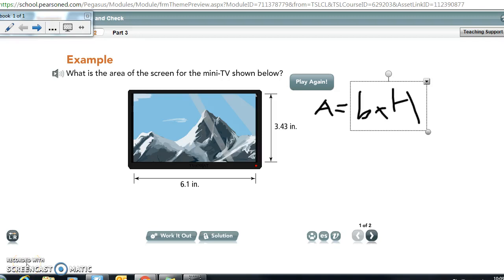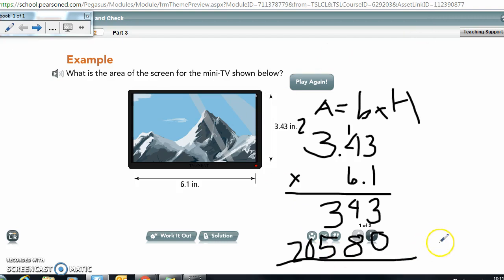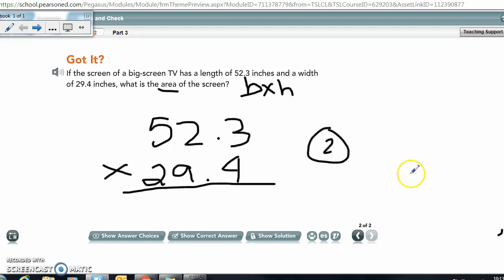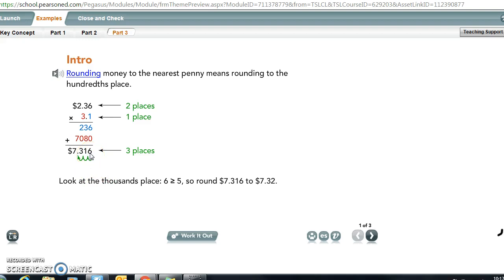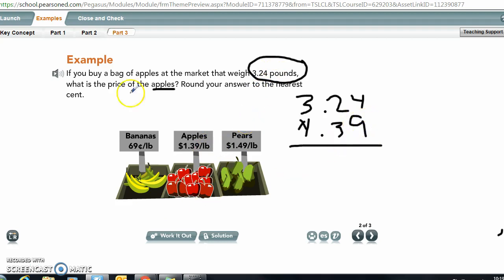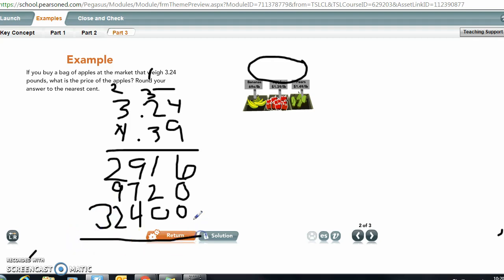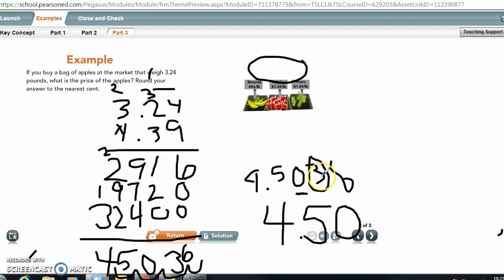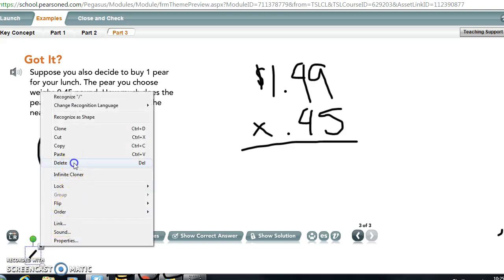7.2 Part 2 and Part 3